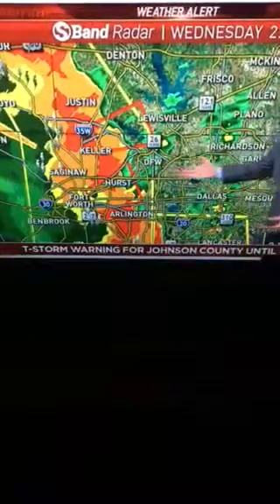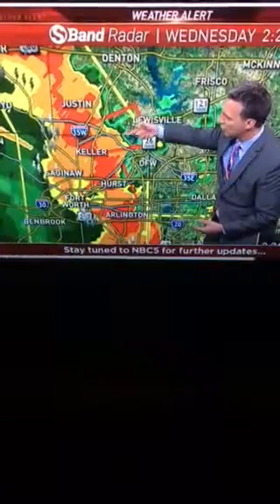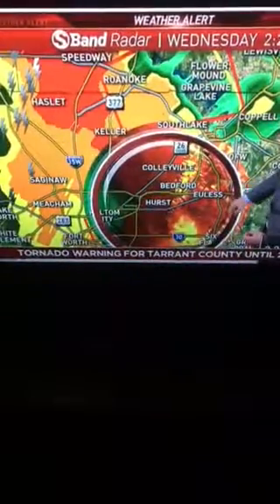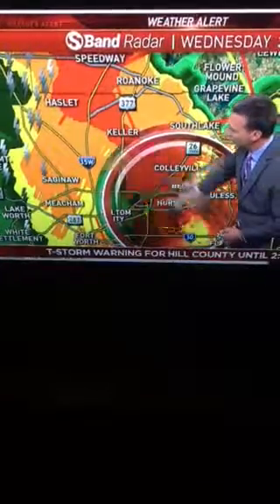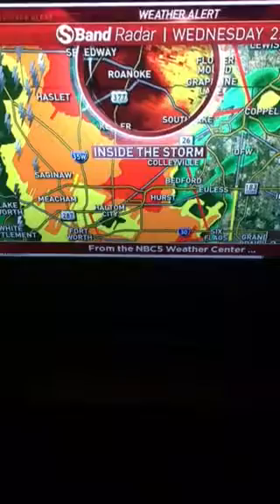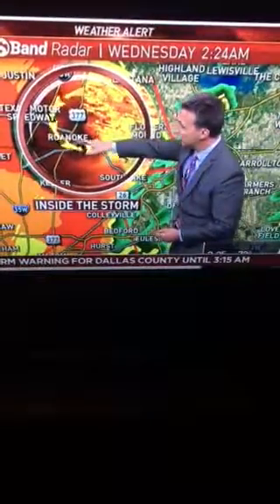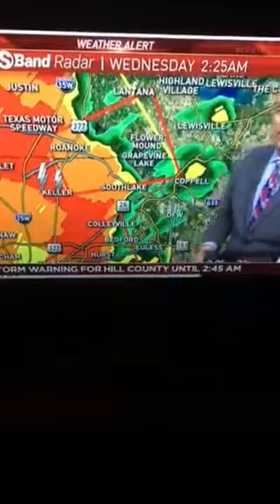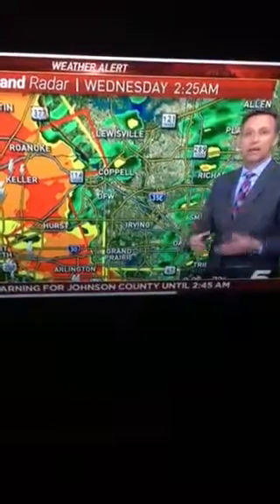DFW Tornado Warning